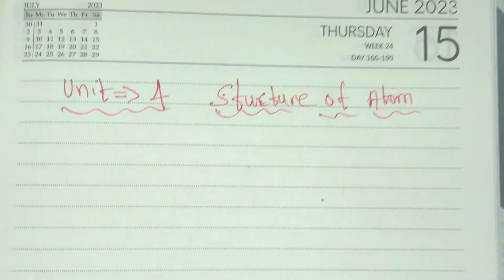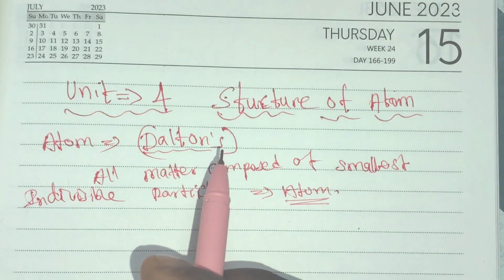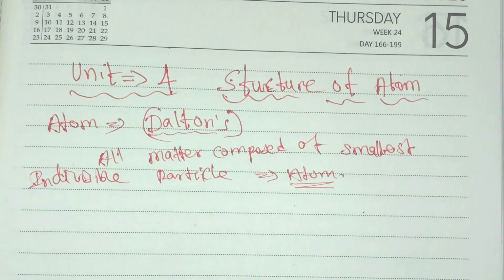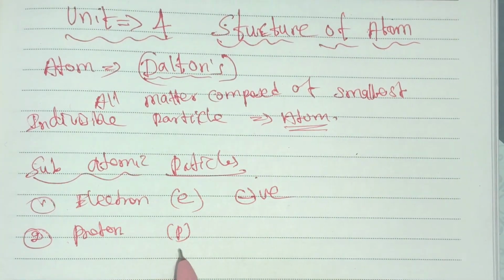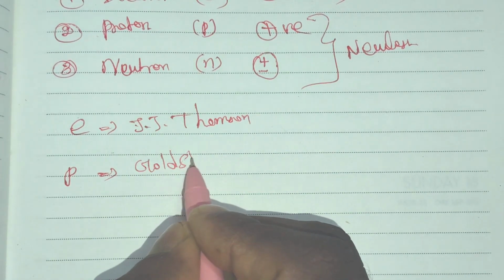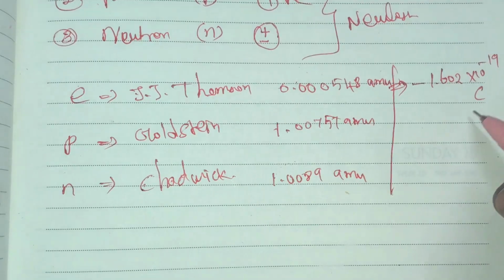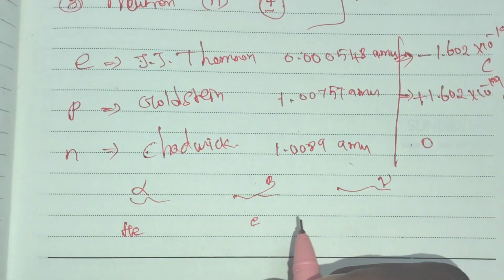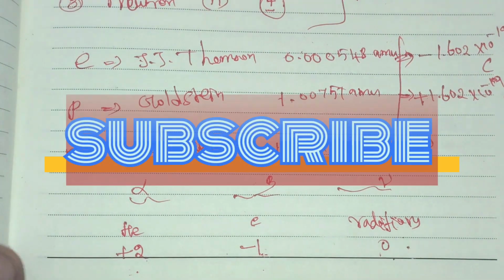Dalton atomic Theory